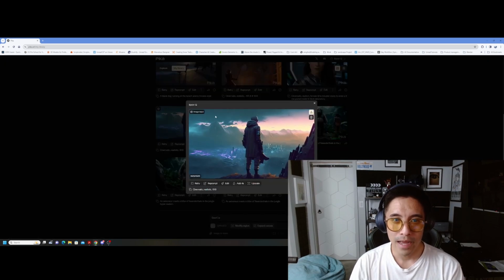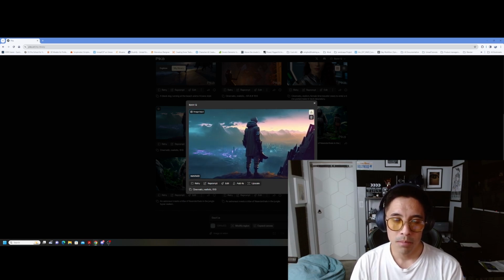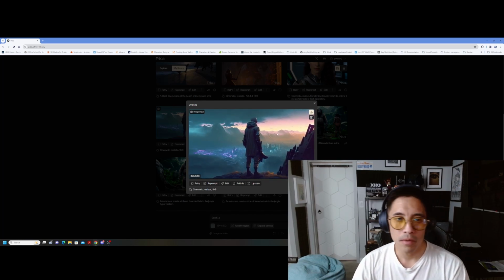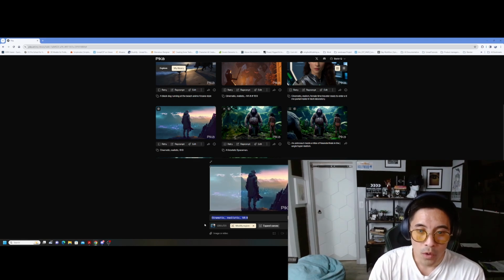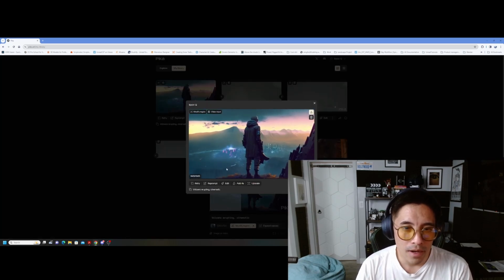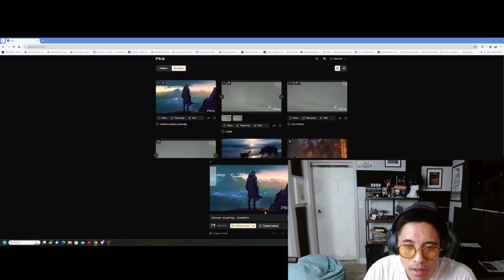Pika Labs 1.0 AI Text to Video Generator review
My first impressions of Pika Labs AI Video Generator.  If you want to see a more in-depth tutorial on how it works, check out this video from @TheoreticallyMedia